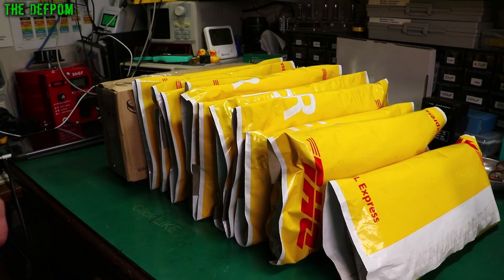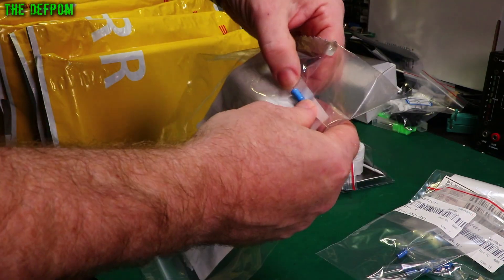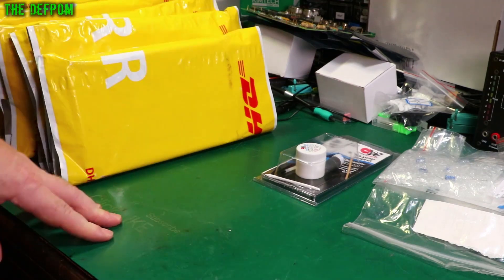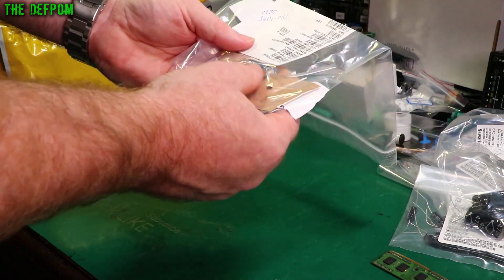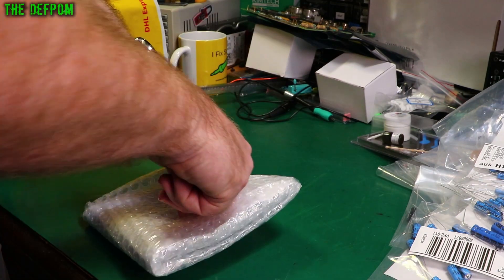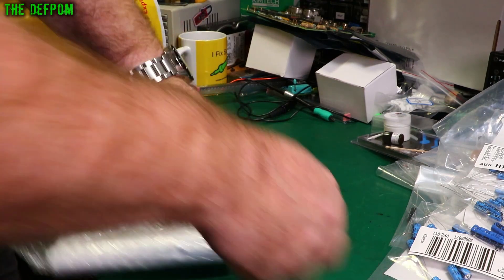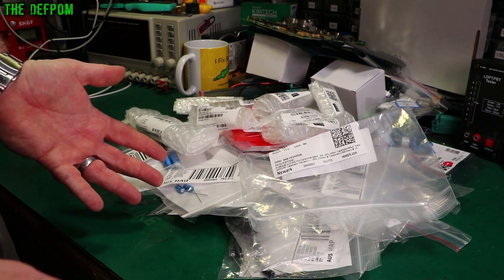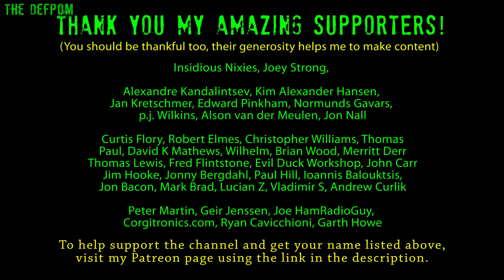🔴 What's in my Mailbag ? - Crapacitorbag Monday 11th April 2022 - No.943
What's in my Mailbag ? - Capacitorbag Monday 11th April 2022

My Electronics Tools (video and purchase links)
Boonton
4220.

HP/Agilent/Keysight
3457A.

Marconi
2022D.

Siglent
SDS1104X-E.
SPL-1008.